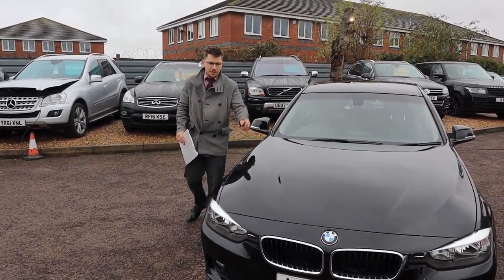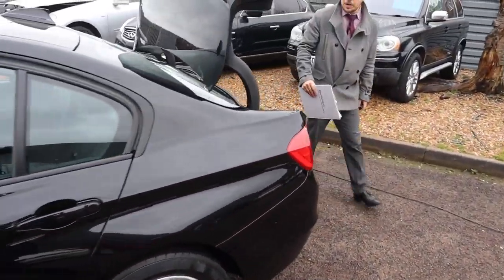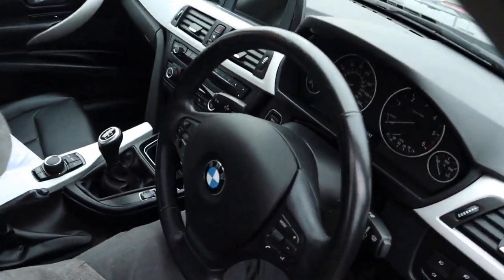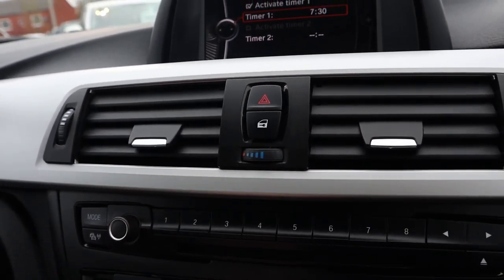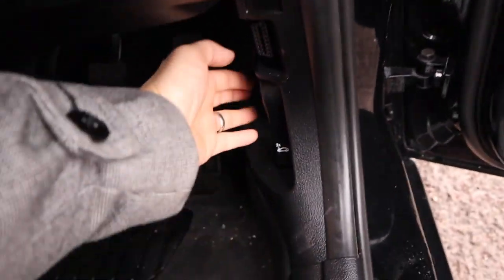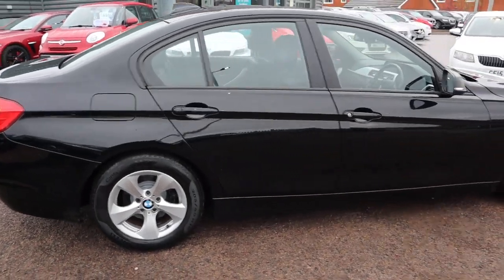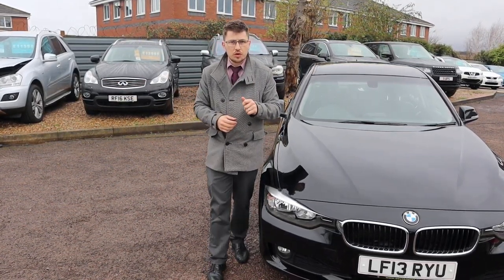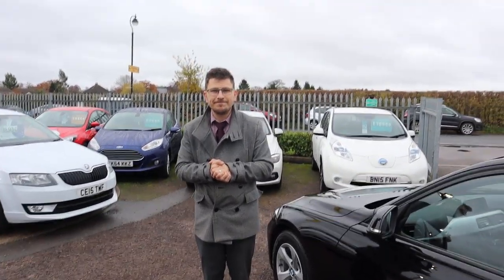Country Car Barford Warwickshire Used BMW Sales & Service